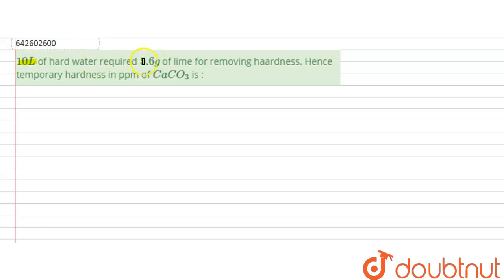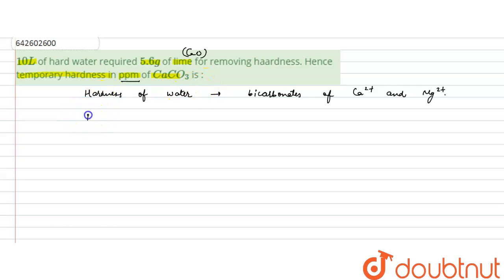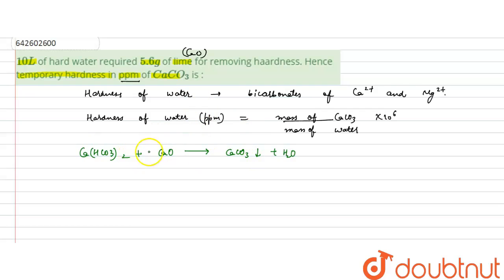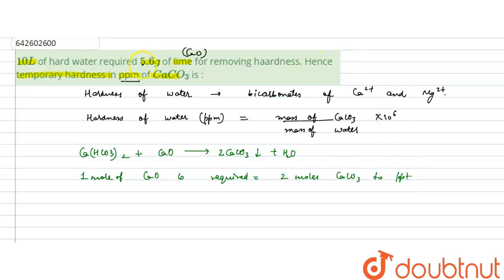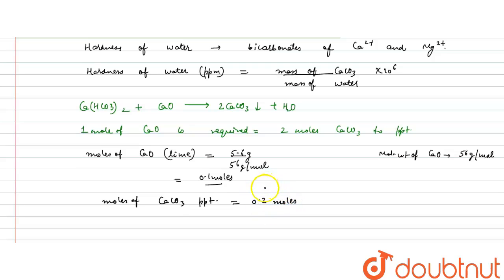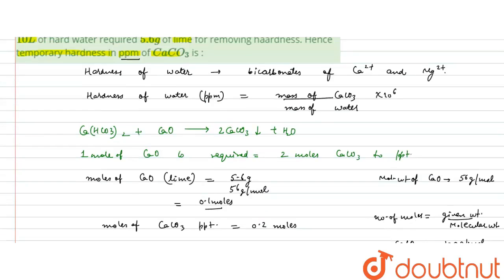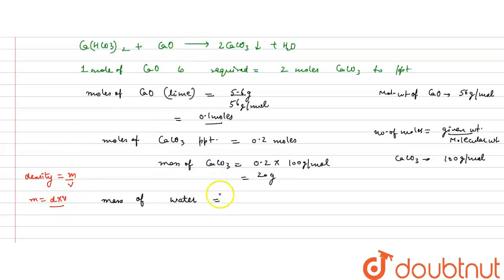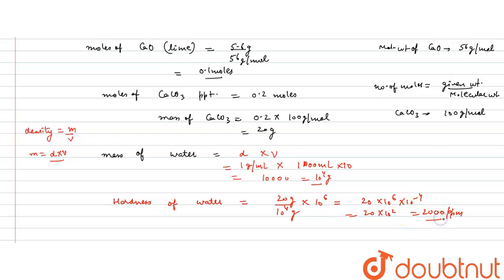10L of hard water required 5.6g of lime for removing haardness. Hence temporary hardness in ppm ...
10L of hard water required 5.6g of lime for removing haardness. Hence temporary hardness in ppm of CaCO_3 is :
Class: 11
Subject: CHEMISTRY
Chapter: STOICHIOMETRY
Board:IIT JEE

👉 Have Any Query? Ask Us.